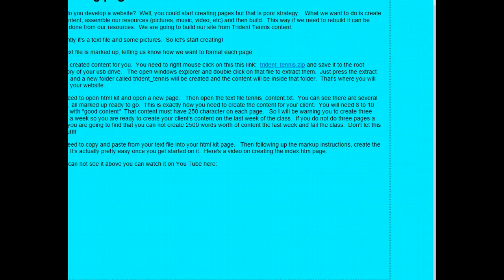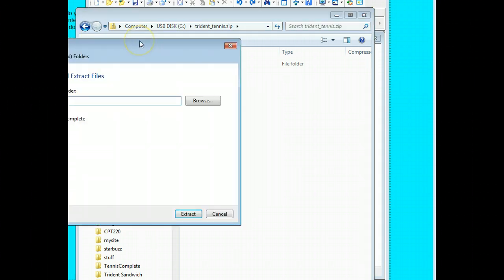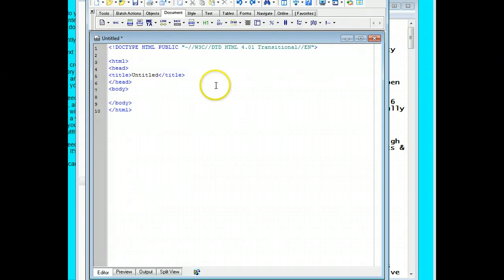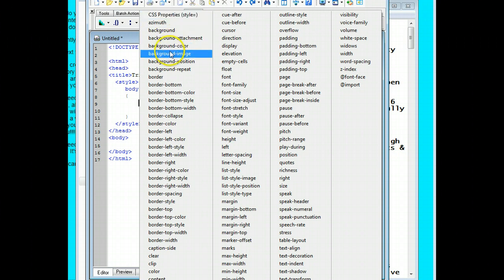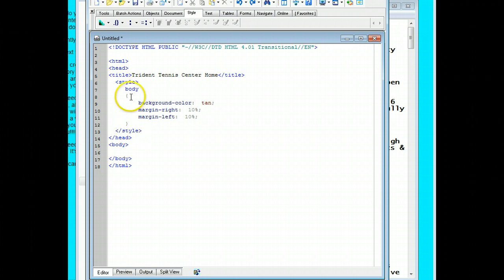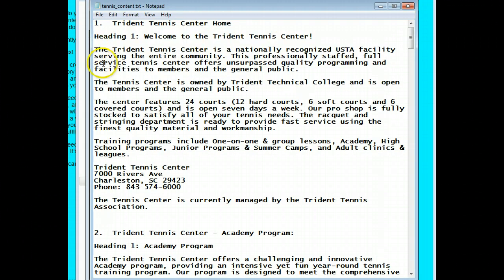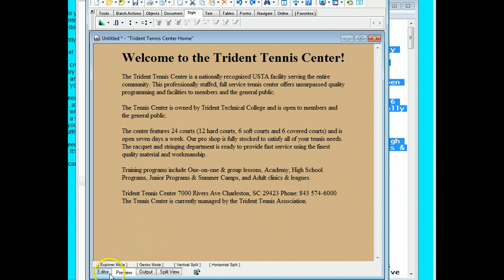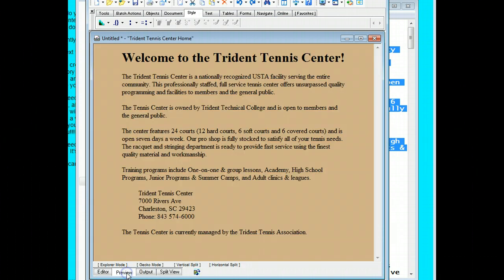CPT 220, Week 2, building pages from content 1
CPT 220, week 2, creating a page from content. index.htm page